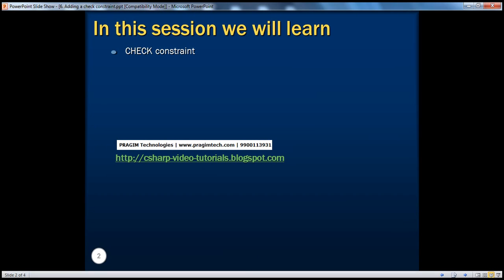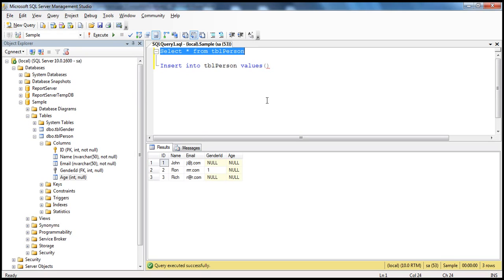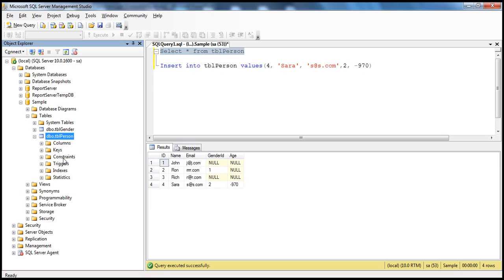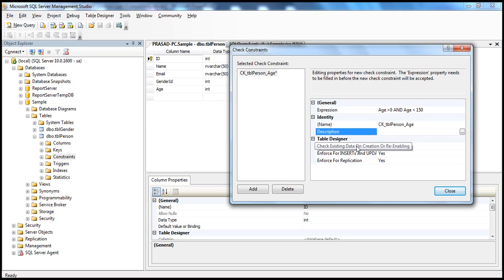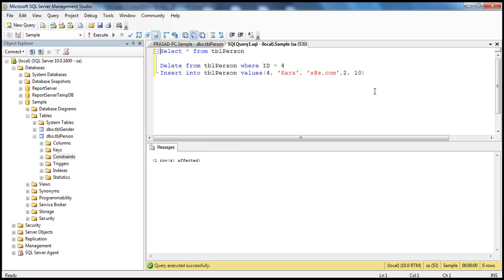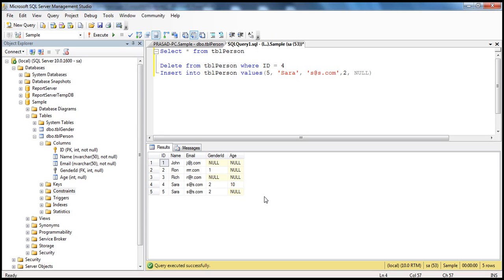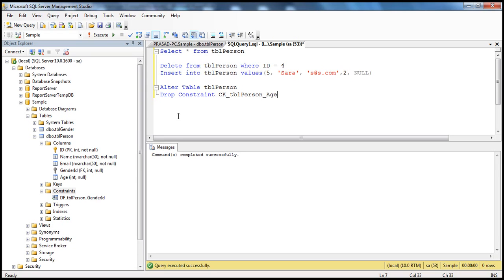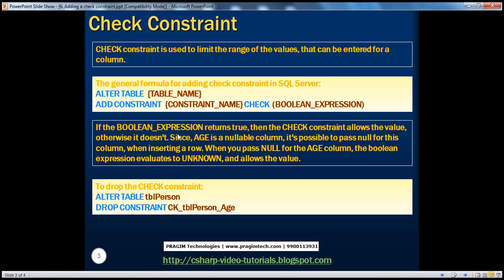Adding a check constraint Part 6